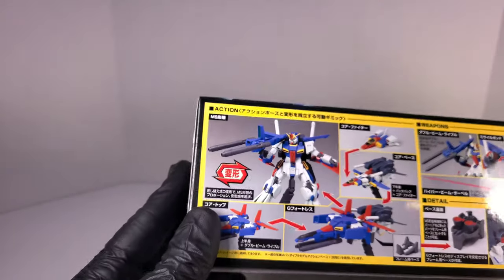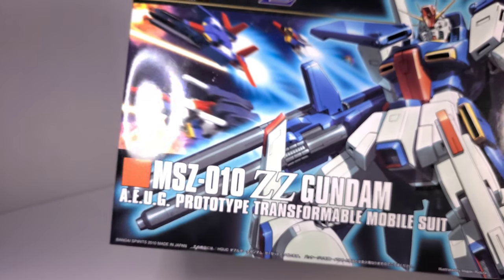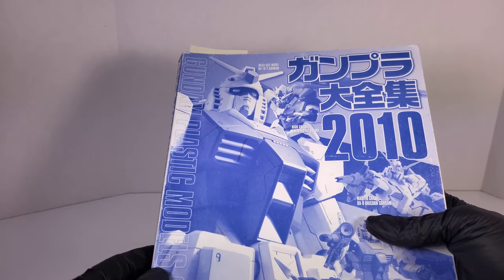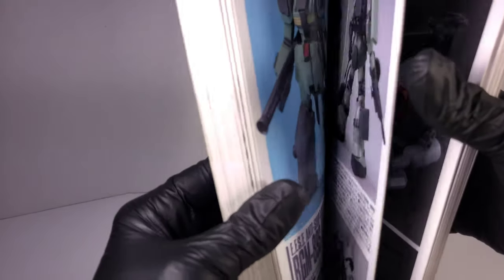HG 1/144 ZZ Gundam | UNBOXING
Zeta Kai unbox the HG 1/144 ZZ Gundam

The MSZ-010 ΖΖ Gundam (aka ΖΖ Gundam, ZZ; pronounced "Double Zeta") is the titular mobile suit of the anime Mobile Suit Gundam ZZ and is piloted by Judau Ashta.

Flat Shipping Rate To USA/Canada